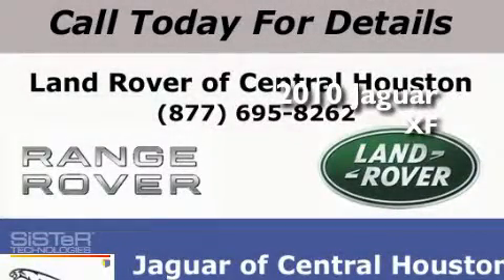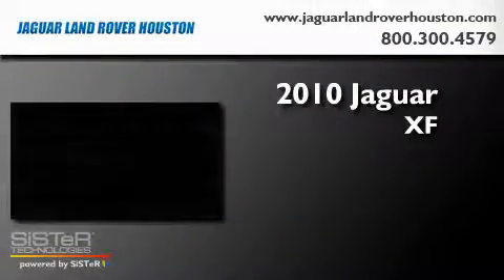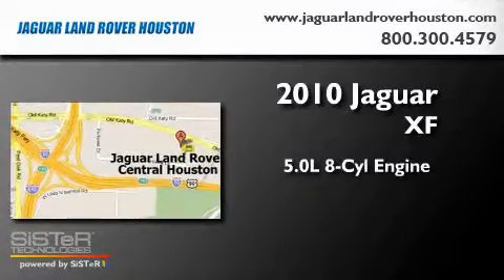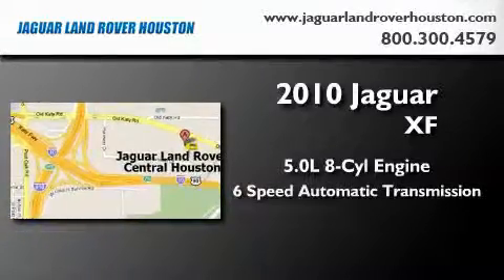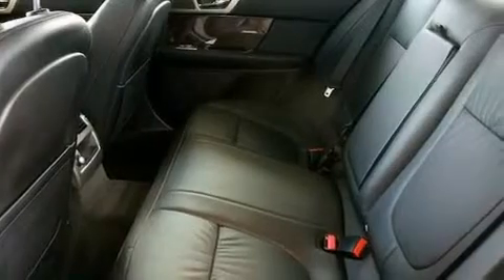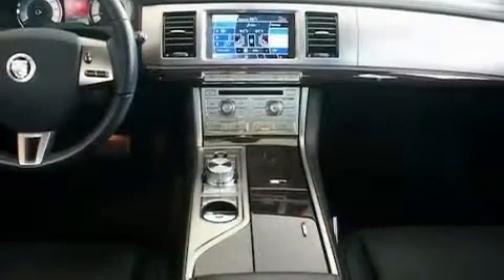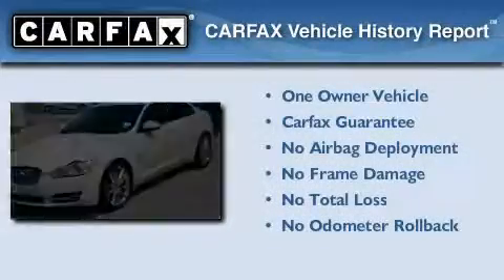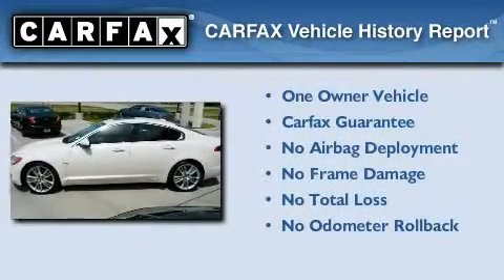2010 Jaguar XF Houston TX 77024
Year : 2010

 Make : Jaguar

 Model : XF

 Engine : 5.0L V-8 cyl

 Trans . : 6-Speed Automatic

 Exterior : Beige

 Miles : 19,626

 Interior : Gray

 7019 Old Katy Road

 2010 Jaguar XF Houston TX